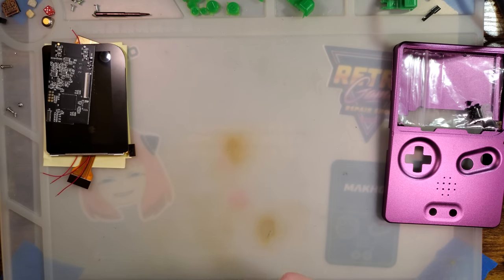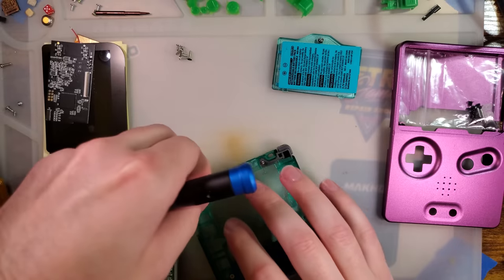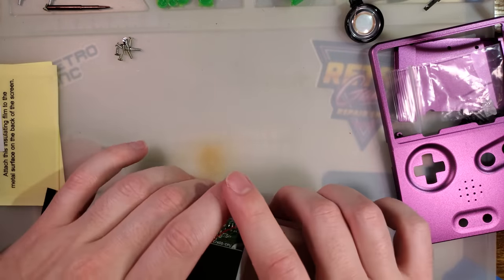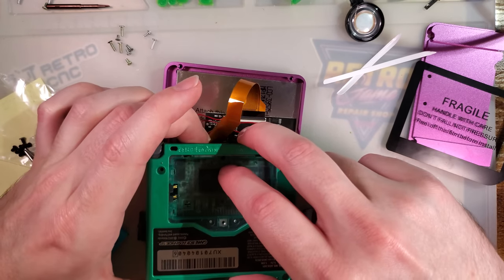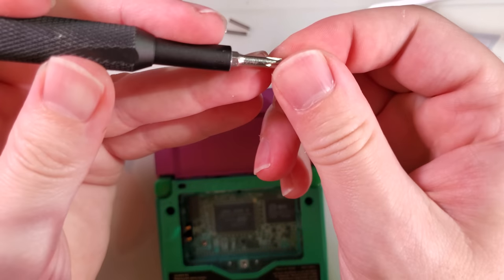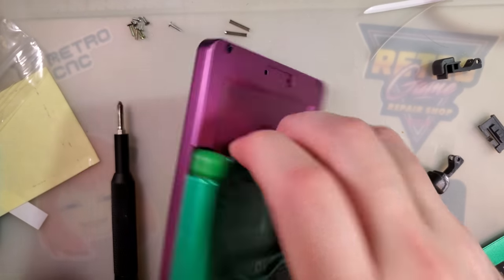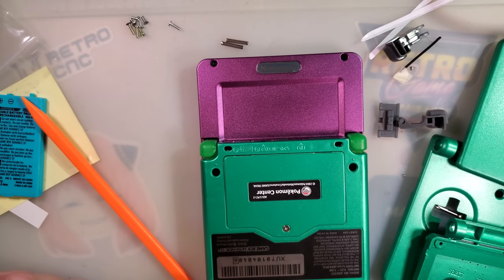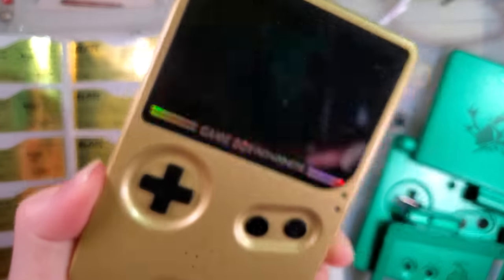Slate Assembly Guide